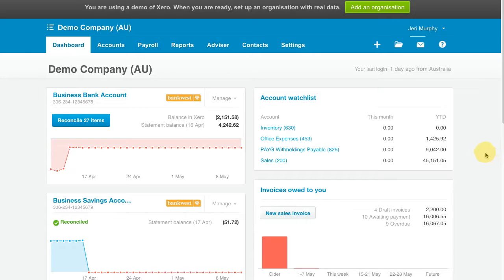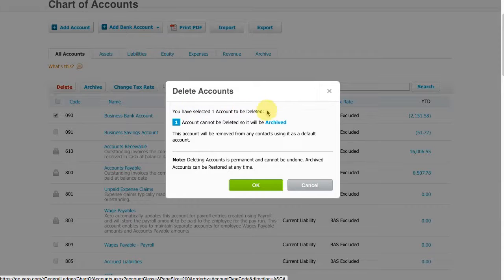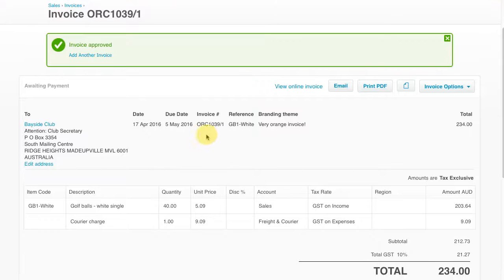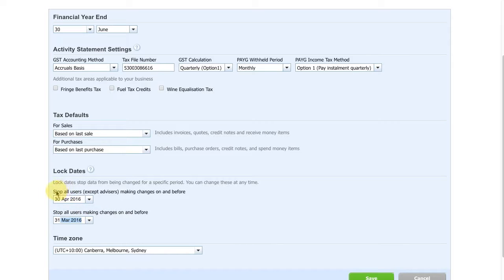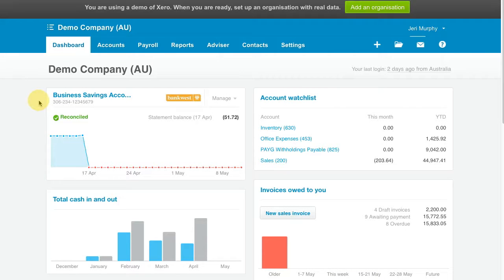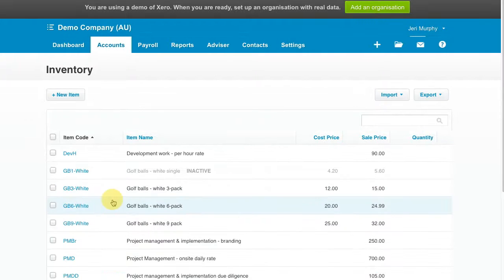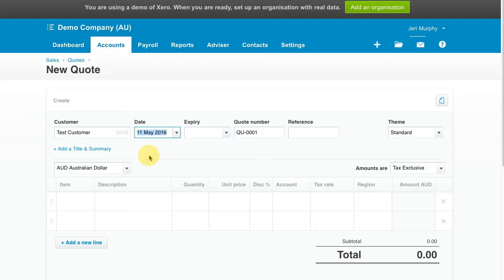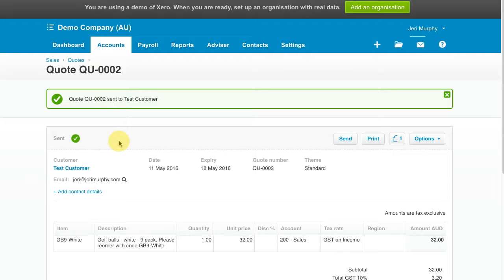How to Delete .... in Xero - XeroUserHour 11 May 2016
In this weekly live broadcast all about Xero, hosted by XU Magazine with Xero trainer, Jeri Murphy, learn the following:
- How to delete a bank account
- How to hide a bank account from Xero Dashboard
- How to delete or void an invoice
- How to recreate a voided / deleted invoice
- How to delete a bill
- How to lock your Xero data
- How to "delete" transactions in a locked period
- How to a create a credit note quickly
- How to delete an untracked inventory item
- How to make an inventory item inactive
- How to add a quote
- How to send a quote
- How to add files to a quote
- What user role you need to add expense claims in Xero via the apps
- How to Publish a Business Activity Statement
- How to delete a Published Report